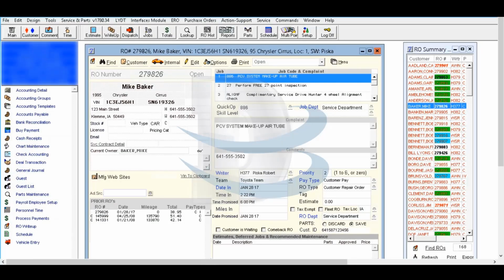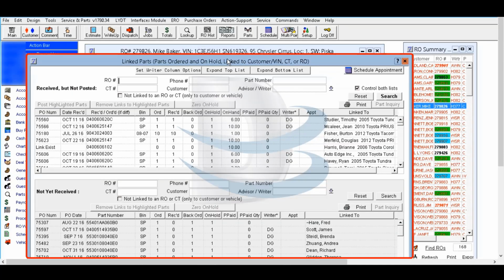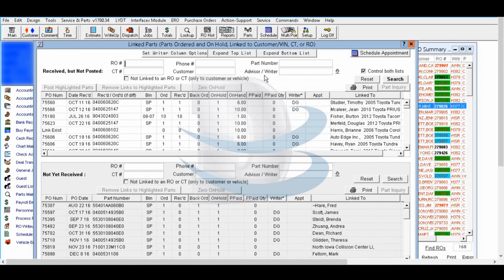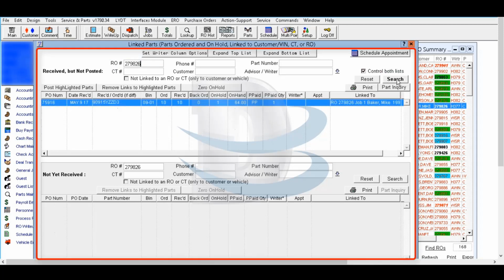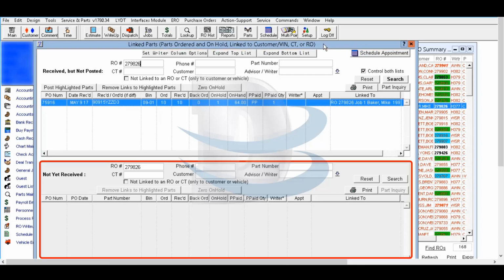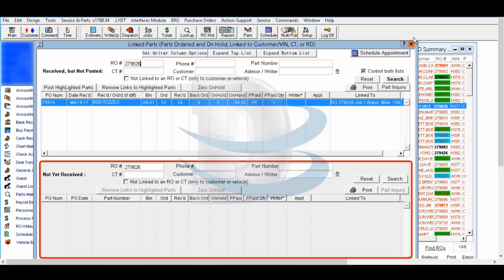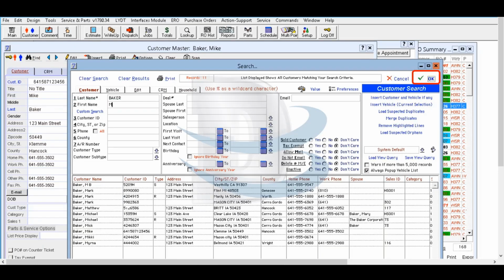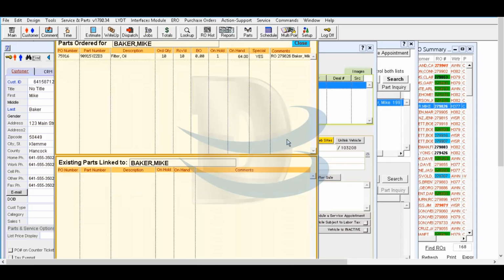Review Parts On Order On RO in the LightYear DMS by DealerBuilt